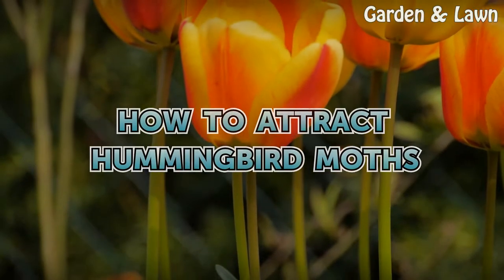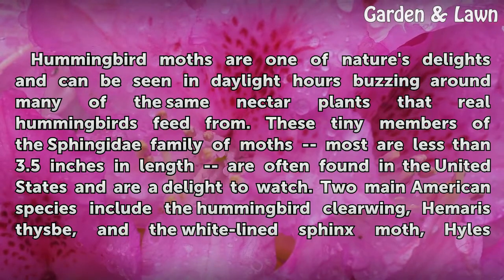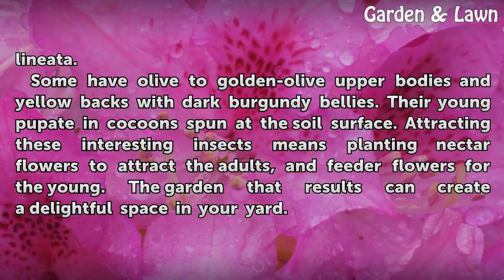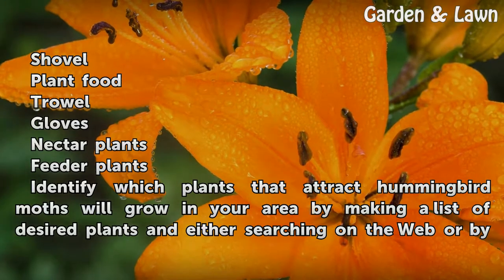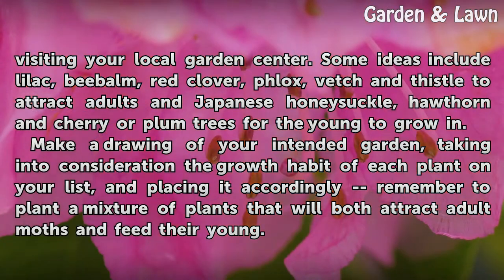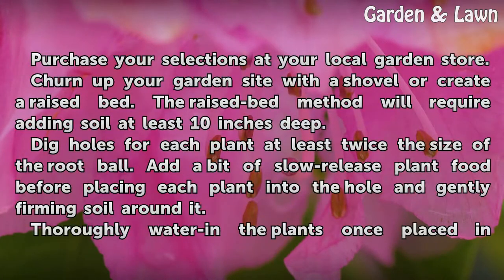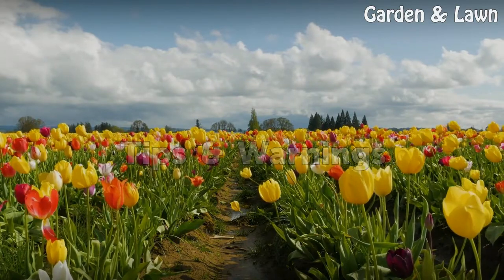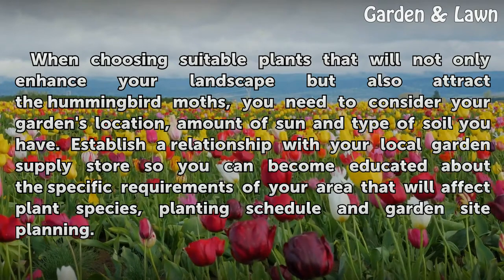How to Attract Hummingbird Moths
How to Attract Hummingbird Moths. Hummingbird moths are one of nature's delights and can be seen in daylight hours buzzing around many of the same nectar plants that real hummingbirds feed from. These tiny members of the Sphingidae family of moths -- most are less than 3.5 inches in length -- are often found in the United States and are a delight...

Table of contents How to Attract Hummingbird Moths
Things You'll Need 01:04
Tips & Warnings 02:20